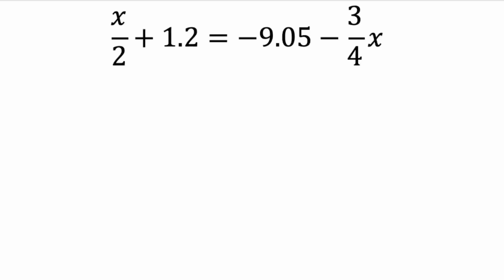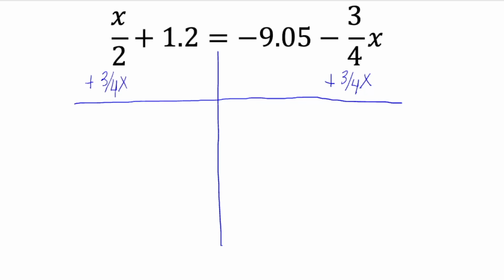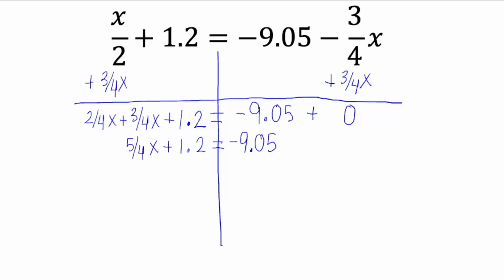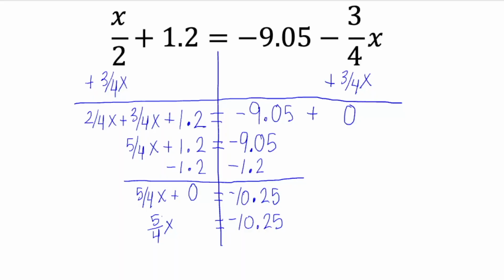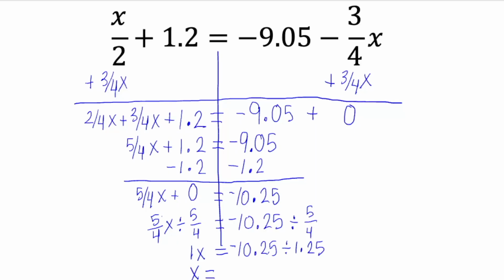Multi Step Equation: x/2 + 1.2 = -9.05 - 3/4x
Let's learn about solving multi-step equations! This math tutorial solves the multi-step equation, x/2 + 1.2 = -9.05 - 3/4x.